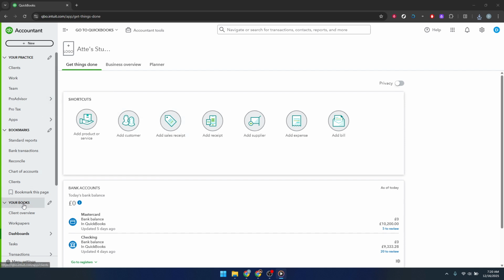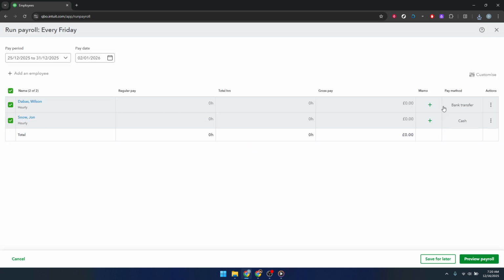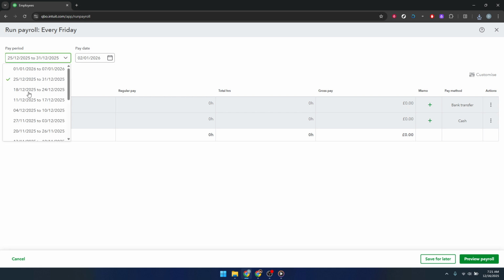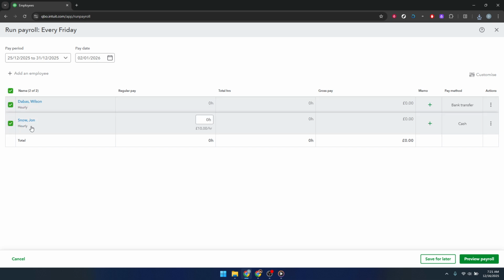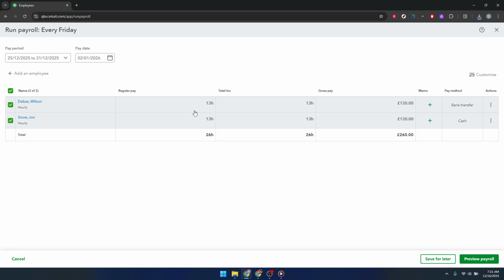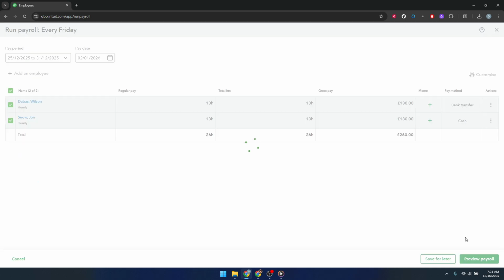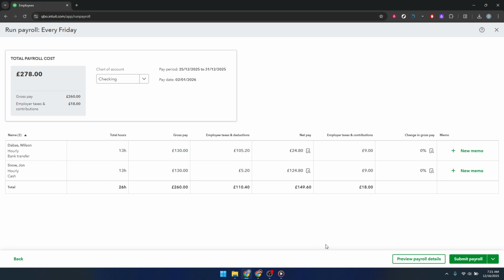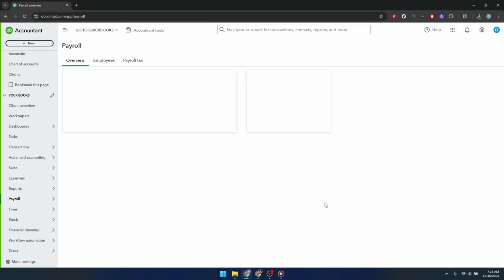How To Use QuickBooks Online Payroll [2026 Guide]